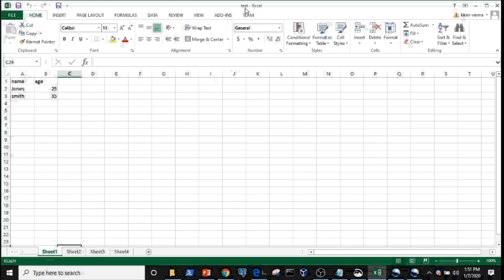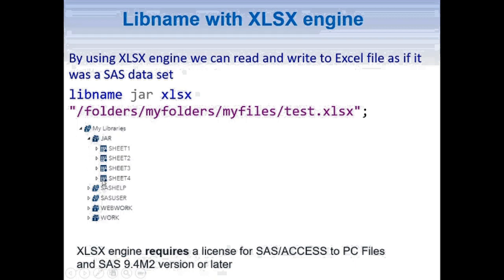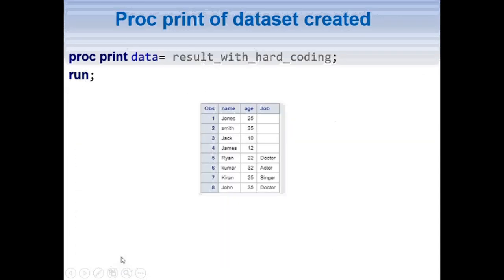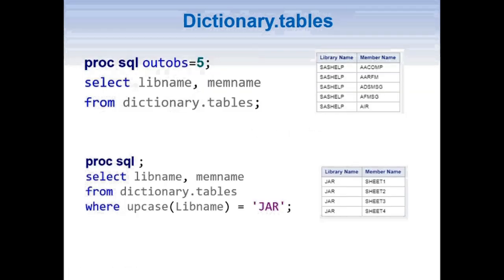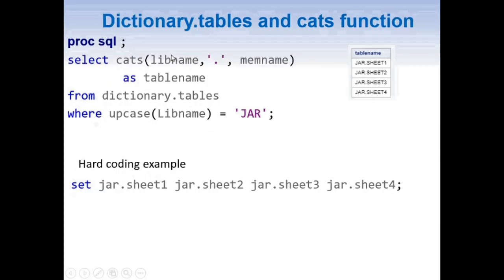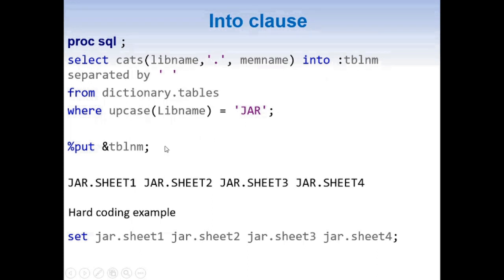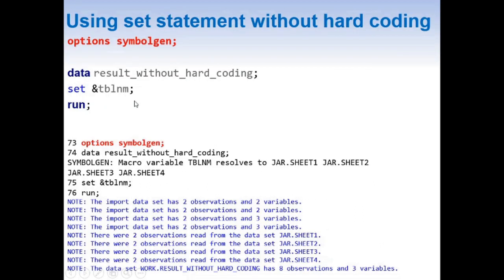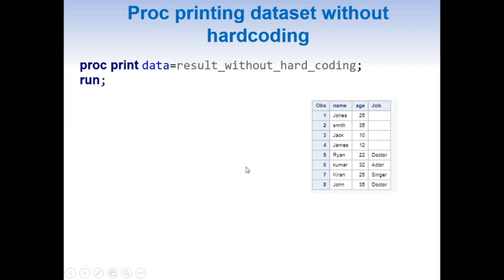Append all sheets of an excel file into single SAS dataset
This video is about appending all sheets of an excel file into single SAS data set with help of  Libname statement, XLSX engine, set statement and PROC SQL into clause.